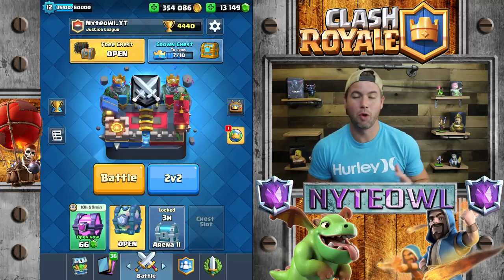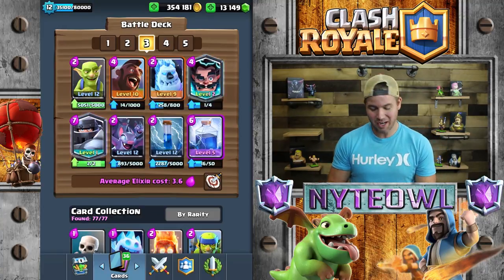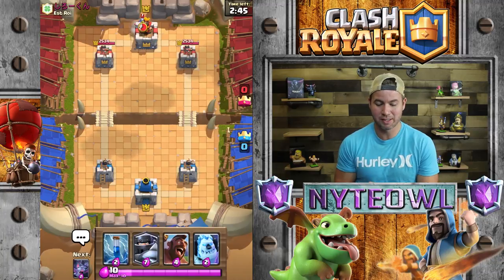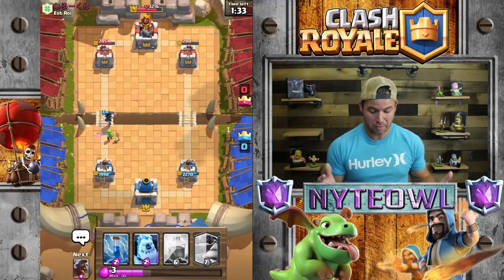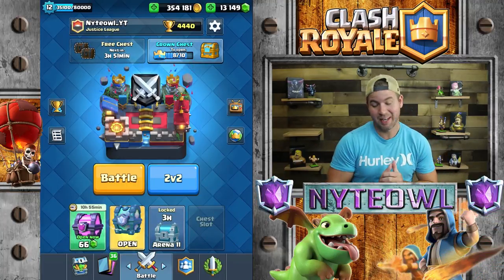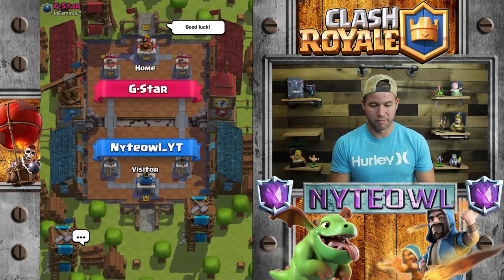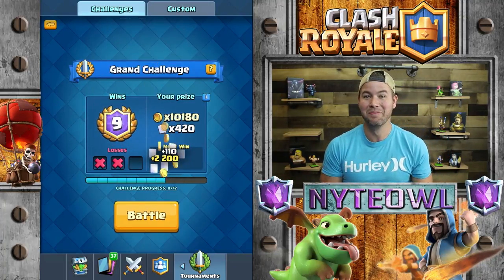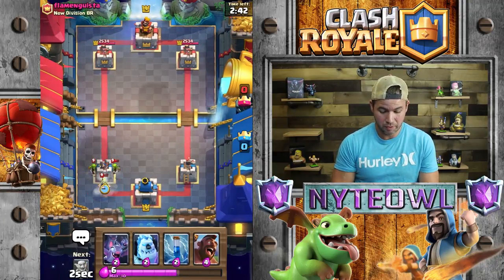FREE Legendary Chest! Grand Challenge Mega Knight Deck | Clash Royale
Finally I have a chance to open a FREE Legendary Chest from the Chest Cycle. It has been almost 600 chests since my last one and it looks like another 600 until my next one. It gonna get crazy up in here.

Also am getting one of my best finishes in a Grand Challenge in quite some time with this NEW Mega Knight Deck!!